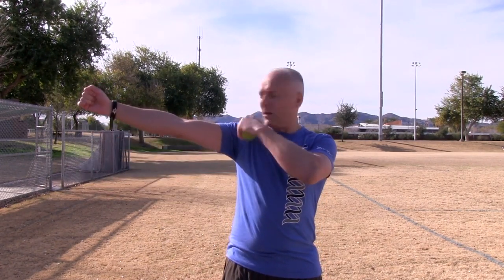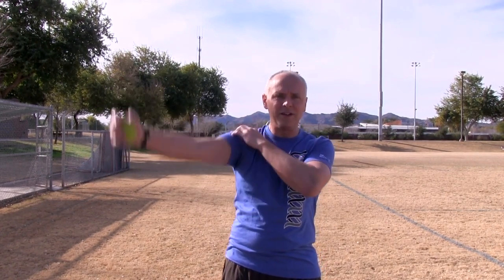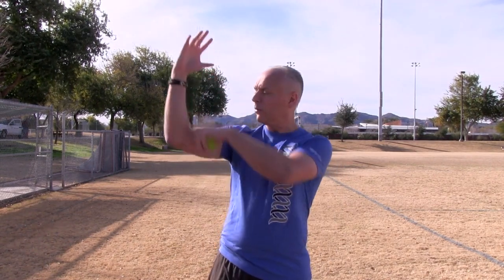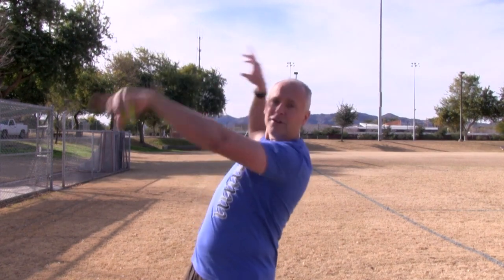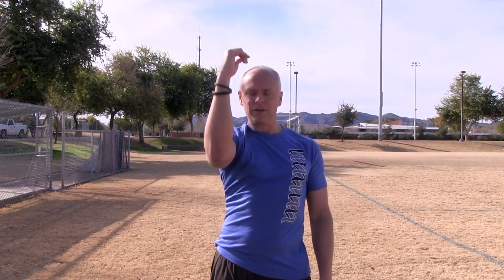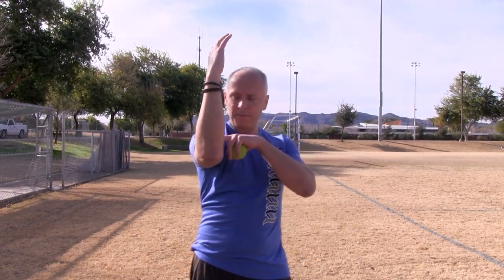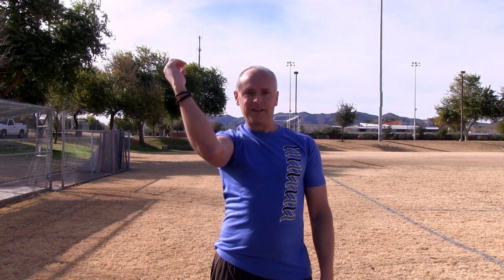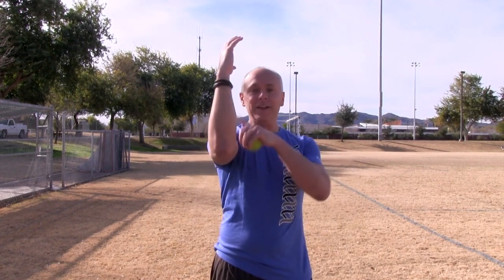Overhead Shoulder Pain Relief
It's time to stop ‘shouldering the pain’… relief is here!

Do you have shoulder pain when you raise your arm?  Do you throw or swing your arm overhead in sport?  Are pull-ups and overhead presses painful?  Do you want greater performance – strength and mobility – in your shoulder, then this is for you.

In this week’s blog we talk about the shoulder and scapula and then show you drills and variations for pain relief and increased power and performance.

If you are in a throwing sport, play tennis, play volleyball, basketball, and/or have to frequently reach overhead you’ll want to give this week’s drills a try.

We know how limiting shoulder pain can be on quality of life, so we look forward to hearing how these drills do for you and answer any questions you have.

P.S.  The coordination of the drills may feel awkward or tricky at first which will indicate how valuable they will be for your add to your regular training.  So, do your best and be patient.

Video Highlights:
- The complexities of the shoulder made simple.

- Where the problems lie.

- Clear drill instruction with important variations.